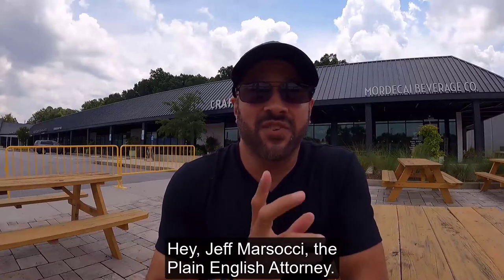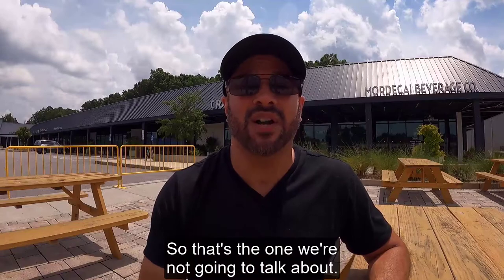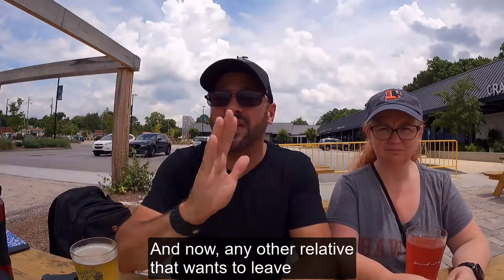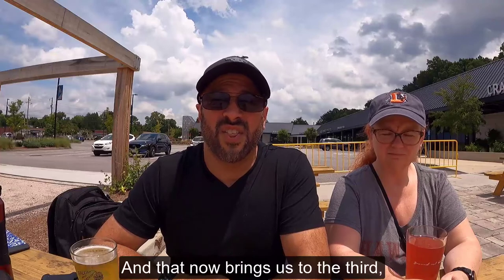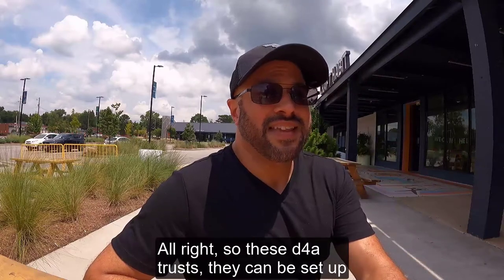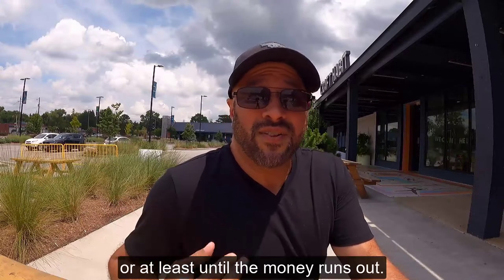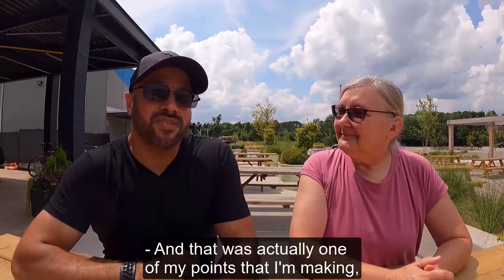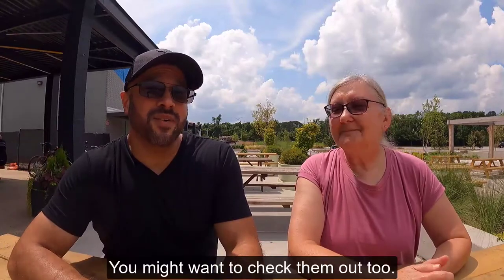Three Types of Special Needs Trusts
There may be many other permutations and small differences, but this video covers the three main types of trusts my own law office uses when working with parents of special needs beneficiaries. In this video, I cover these three plus discuss some of the extras a good special needs trust can pay for, and we have a bonus interview with NC District East Civitan Governor Helga Fasciano on the special needs community focus of the Civitan organization.

The Simple Guide to Special Needs Estate Planning